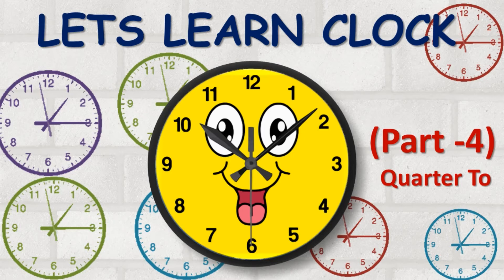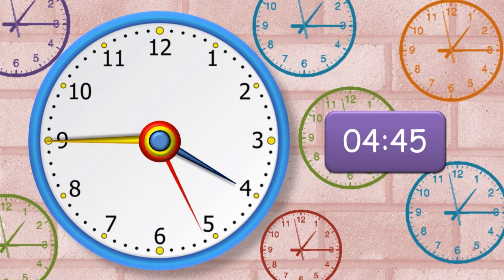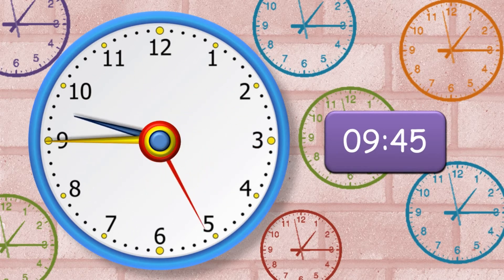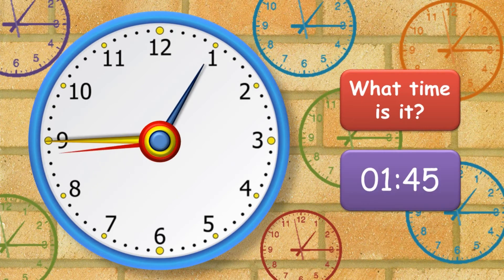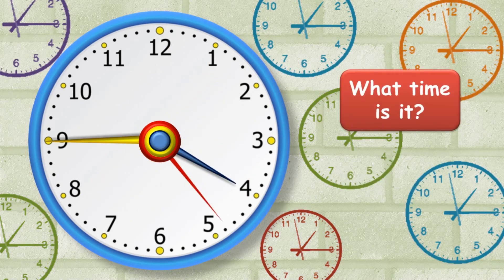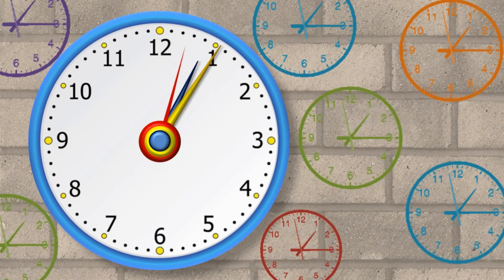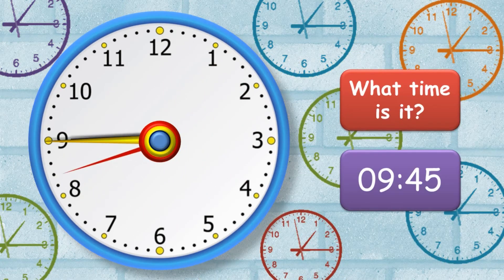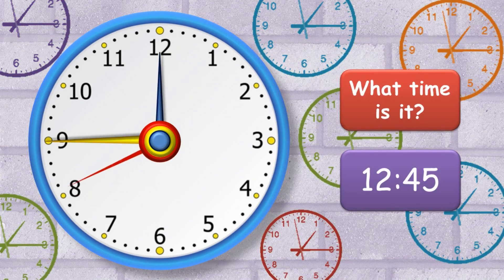Learn Clock For Kids, Telling Clock Time, Clock Time In English, Time For Kids, Quarter To Clock.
In this video We will learn about Clock.
Learn Clock Part-3 (Quarter To  Time)
For Example- 1:45, 2:45, 3:45 etc.
Learn to tell time with us.
"What Time is it?"
Telling Time.

Learn Clock For Kids.
Telling Clock Time.
Clock Time In English.
Time For Kids.
Quarter To  Clock.

Learn Clock For Kids, Telling Clock Time, Clock Time In English, Time For Kids, Hours Clock, Clock.

Learn Clock For Kids, Telling Clock Time, Clock Time In English, Time For Kids, Quarter Past Clock.

Learn Clock For Kids, Telling Clock Time, Clock Time In English, Time For Kids, Half Past Clock.